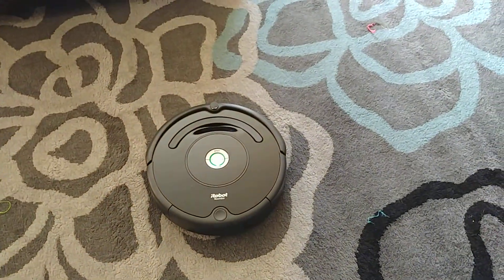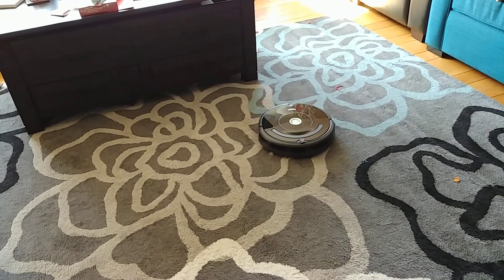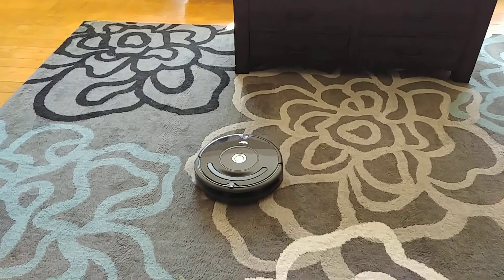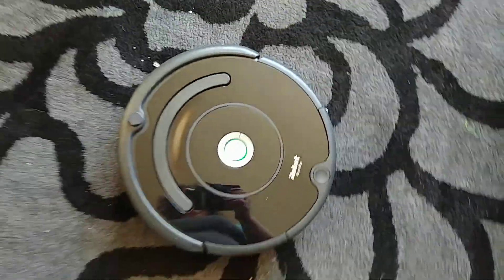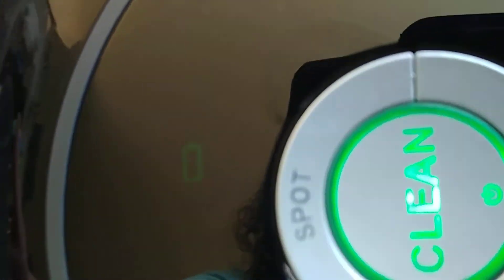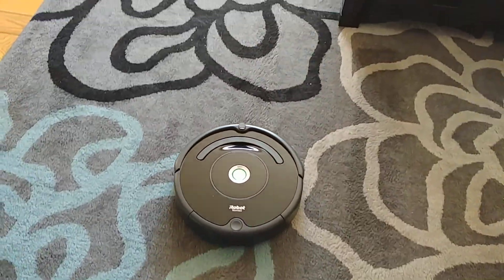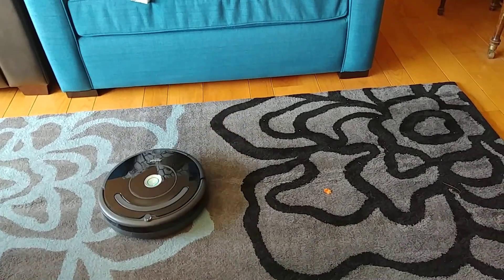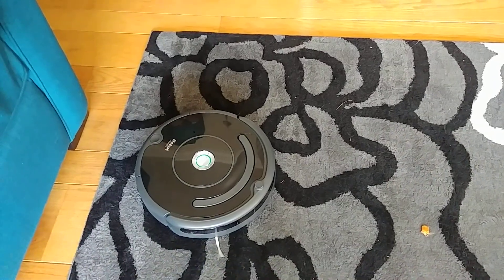iRobot Roomba 675 Wi-Fi Connected Robot Vacuum review sensor issues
This Roomba just does not work with the pattern on our area rug. It just won't even go over the area and treats at like an edge. I understand that this has to do with depth sensors installed in the Roomba to prevent Falls. But it won't even vacuum the area when put directly on top of the black flowers. I wonder if other people have also had issues with Roomba not Crossing certain patterns on rugs.